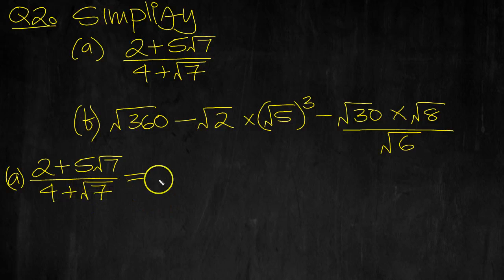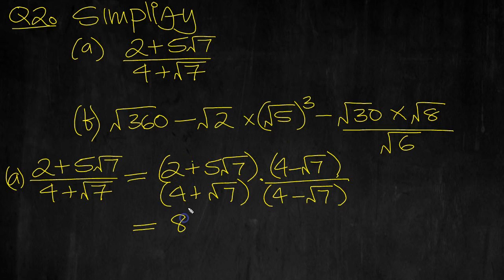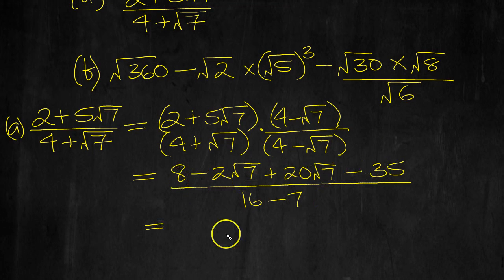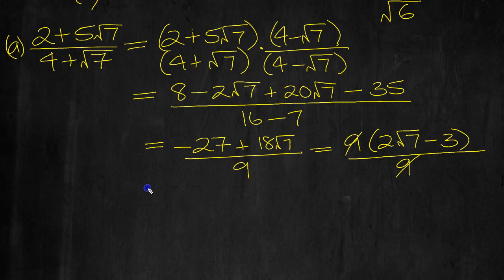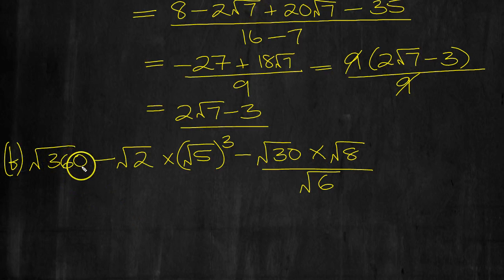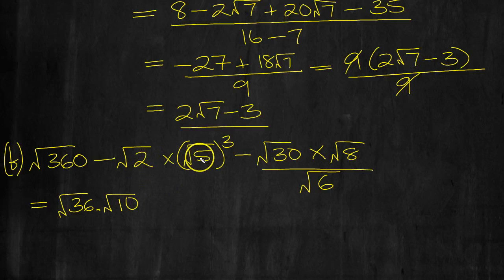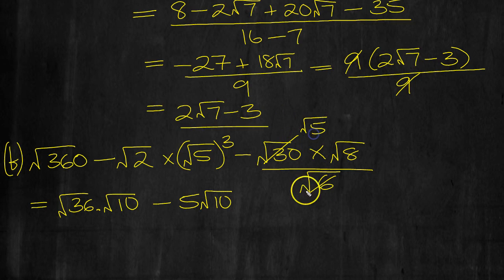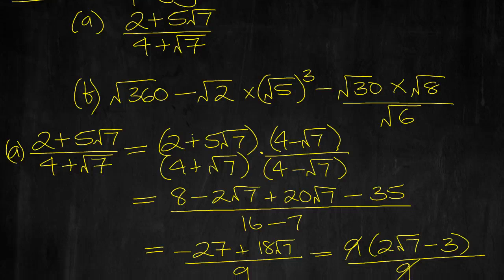C1 WJEC June 2013 Q2